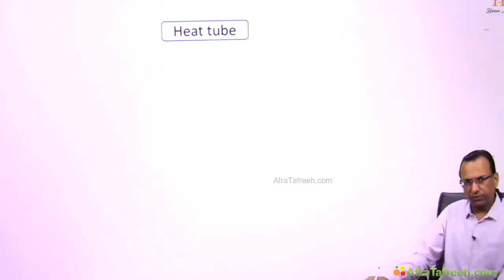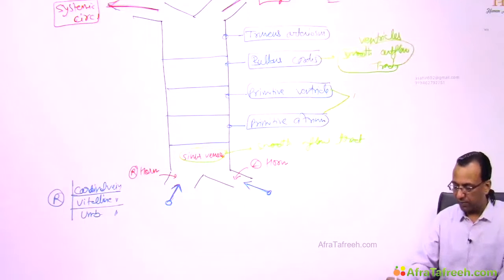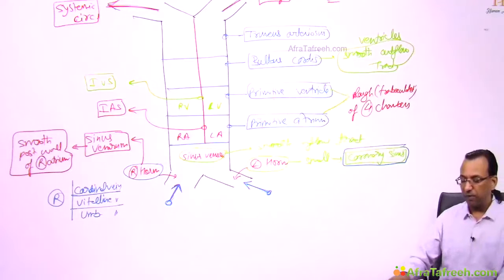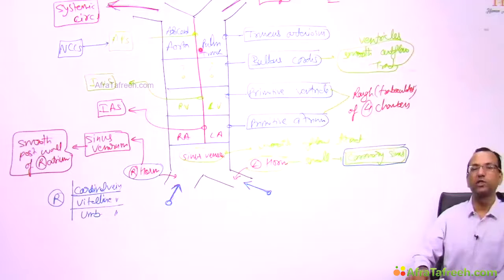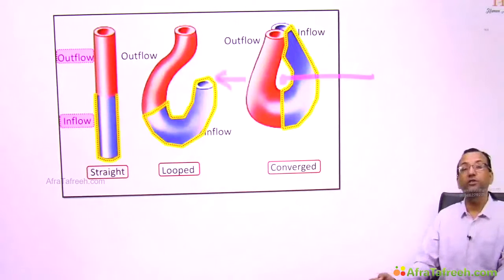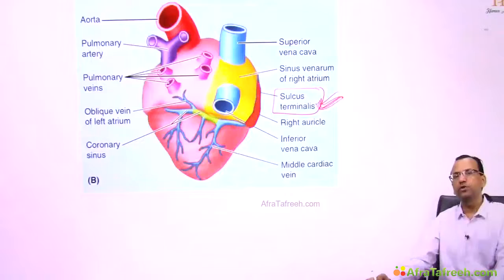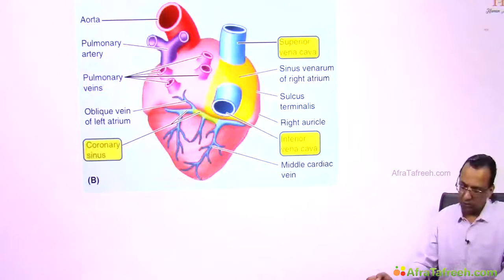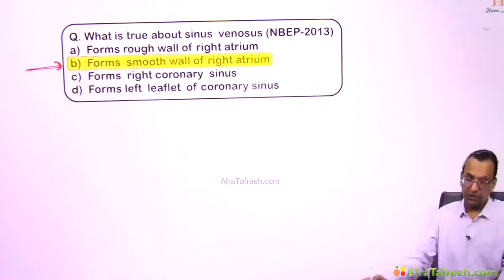thorax: development of heart tubes